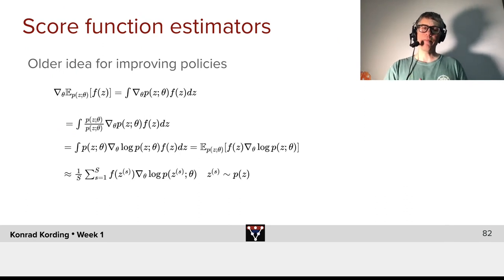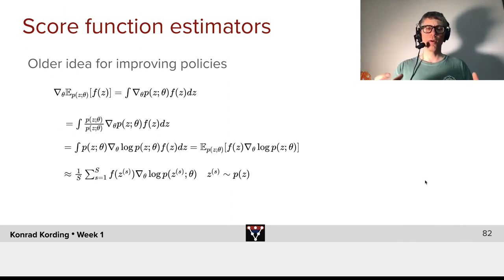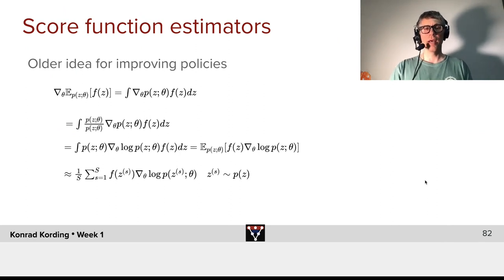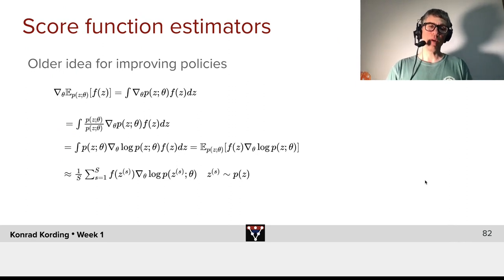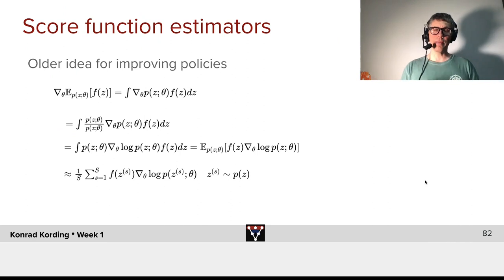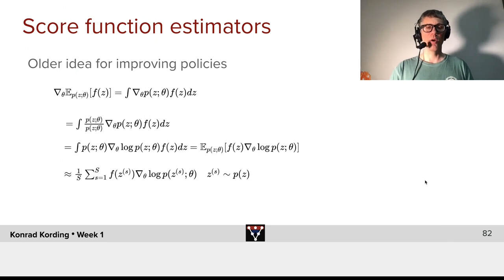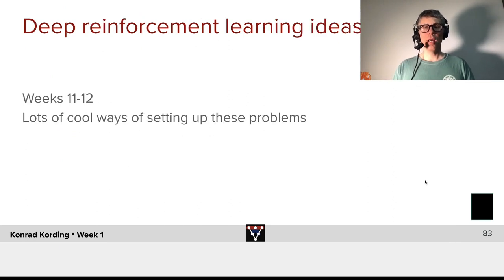RL and More Historical Ways of Thinking